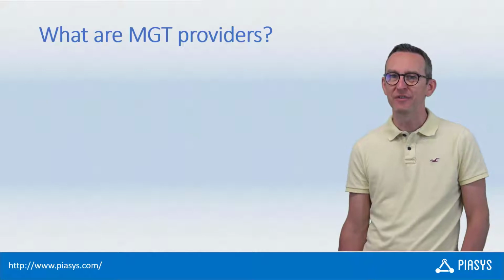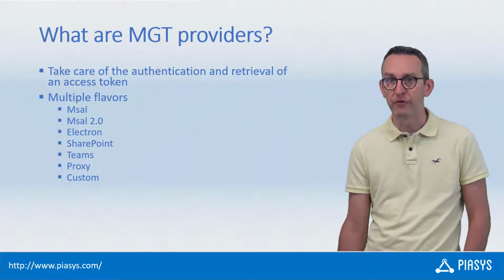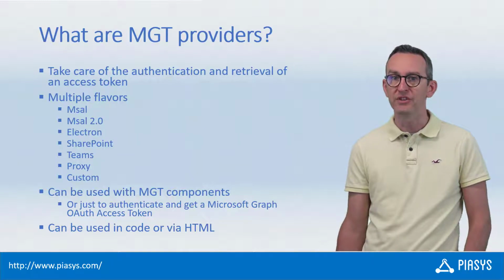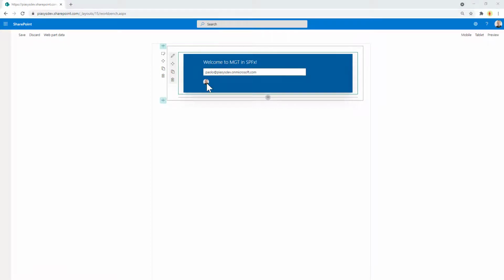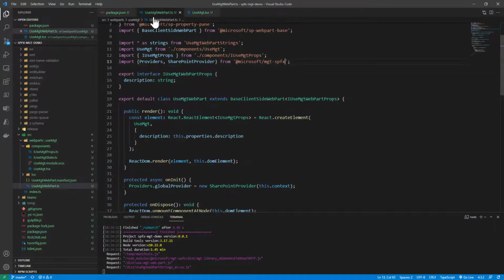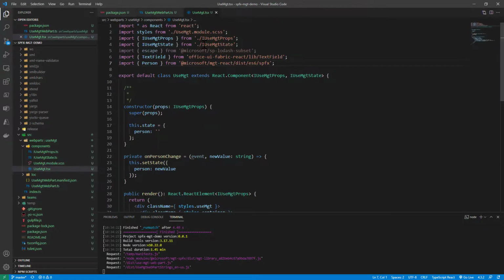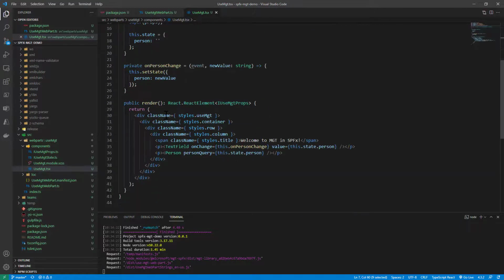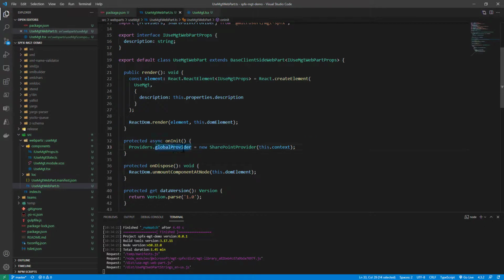Episode #161 - Microsoft Graph Toolkit Providers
This is the final episode of the series about Microsoft Graph Toolkit. In this episode, you can learn how to use the authentication providers to easily authenticate and provide a valid Access Token for Microsoft Graph to your MGT components.